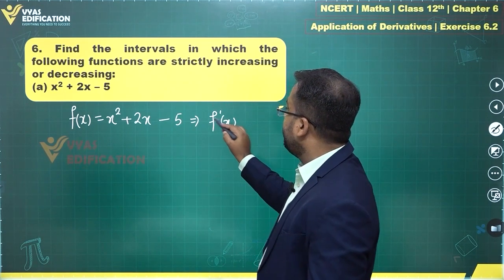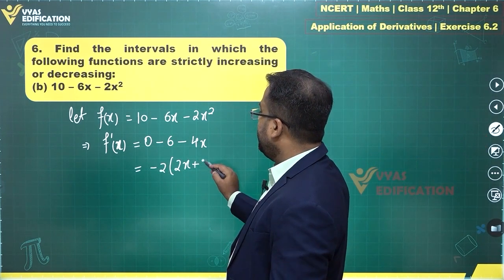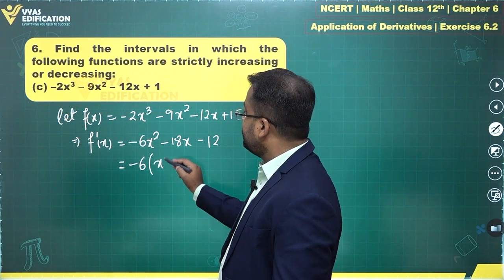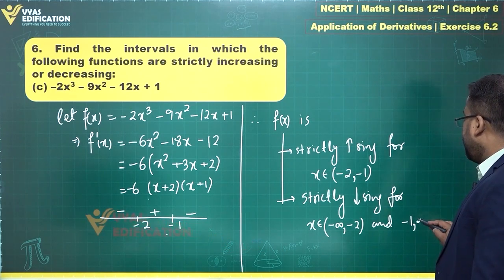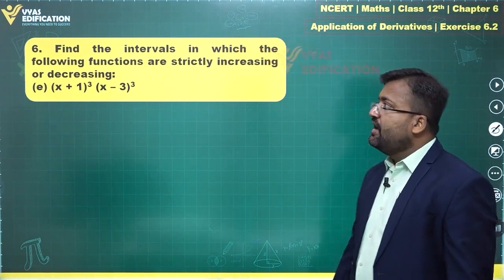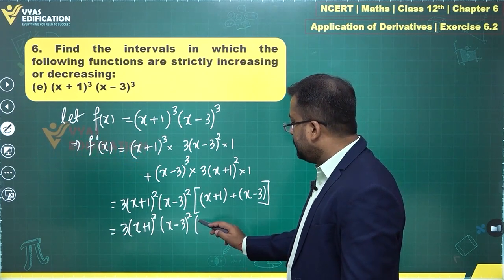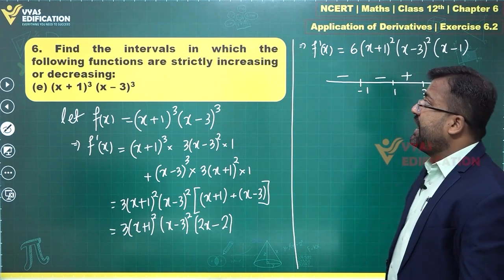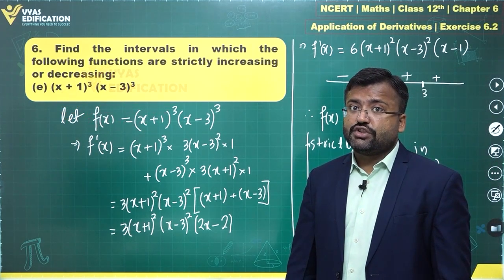NCERT 12th Maths Chapter 06 Exercise 6 2 Q 6 Application of Derivatives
6. Find the intervals in which the following functions are strictly increasing or decreasing:
 (e) (x + 1)3 (x – 3)3

12th Passed or currently in 12th  Students - Path Breaker JEE (1 Year online exhaustive course)

For NEET
12th Passed or currently in 12th  Students - Path Breaker NEET (1 Year online exhaustive course)

CBSE Solutions
NCERT Solutions
NCERT 11th
NCERT 11
CBSE 11th
11th Solutions